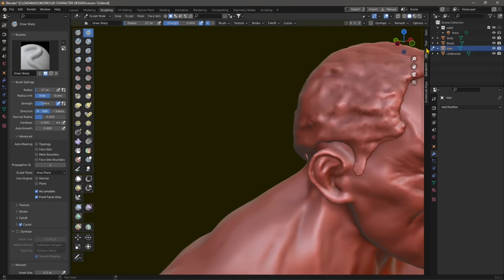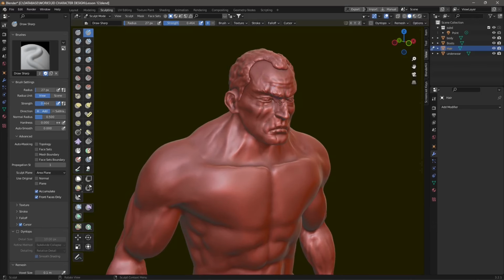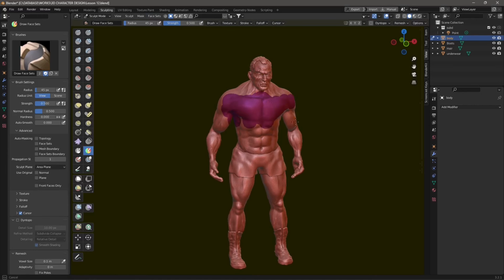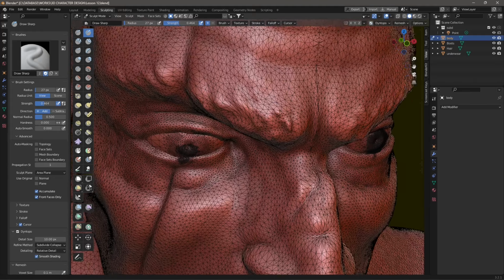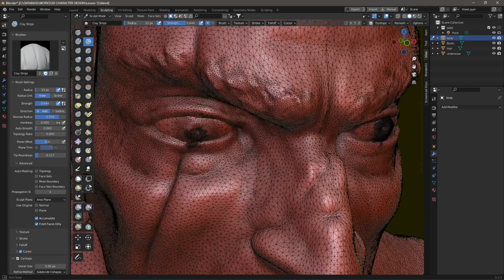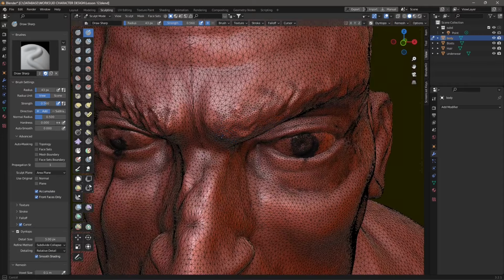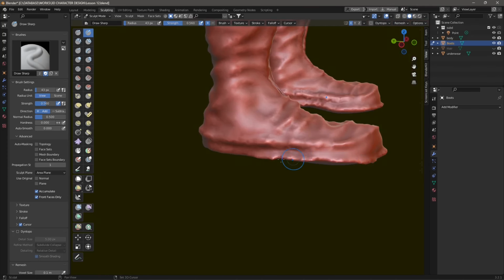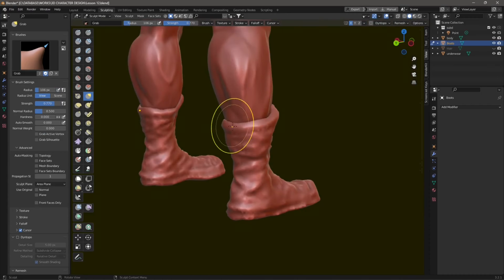3D CHARACTER DESIGN Videocourse - Lesson 13 - Clothing and Apparel Design, Sculpt, Cloth Simulation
3D CHARACTER DESIGN Videocourse - Lesson 13 - Clothing and Apparel Design, Soft Modeling, Sculpting, Cloth Simulation, Creases